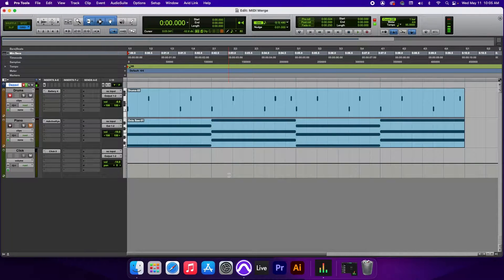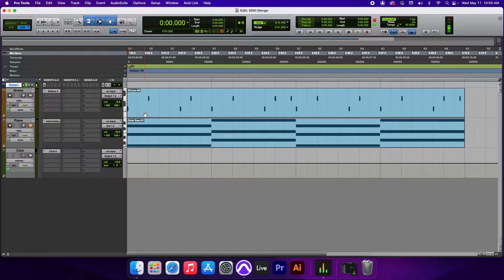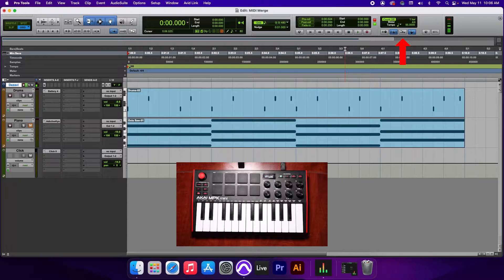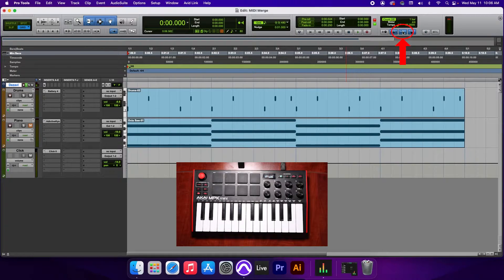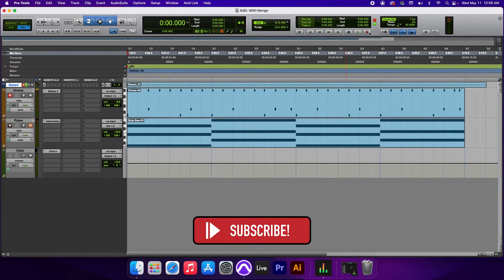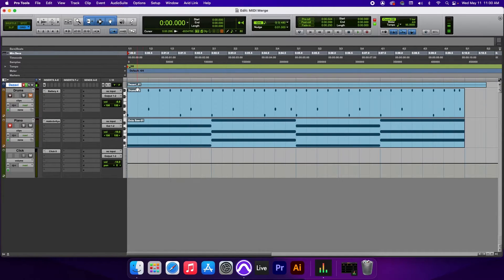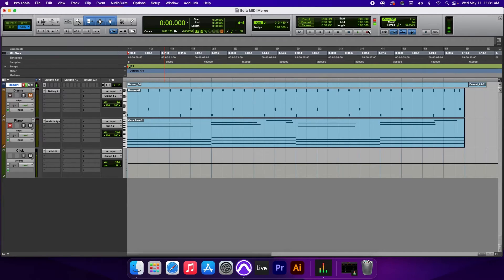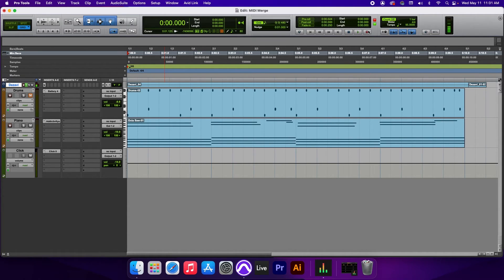ProTools MIDI Merge | Add MIDI without Overwriting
Welcome to Dezavi Productions! In this video, I'll show you how to add additional MIDI notes to an existing MIDI Clip without replacing it. The Plugins used for this tutorial are BATTERY 4 by Native Instruments and Addictive Keys by XLN Audio. This video was done independently.